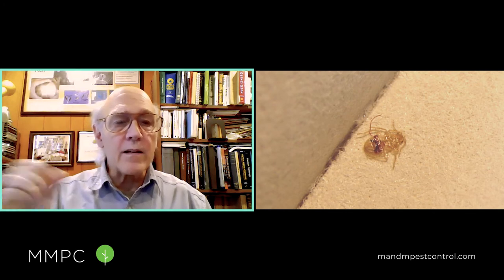What Do Bed Bugs Smell Like? — An Entomologist Explains | MMPC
Bed bug odor is not a terribly reliable sign of an infestation because the amount produced by a single bug is extremely faint. By the time there are enough bed bugs to produce a noticeable smell, the infestation has already grown to a stage where you’ve probably already spotted live bed bugs or other concrete evidence.

That said, what do bed bugs actually smell like?

You might have heard or read online that bed bugs have a musty, slightly sweet odor similar to coriander, cilantro, or raspberries.

While this is technically correct, if you’re going around your bedroom sniffing for bed bugs based on this description, you won’t find them.

To learn why, read our full article about what bed bugs really smell like